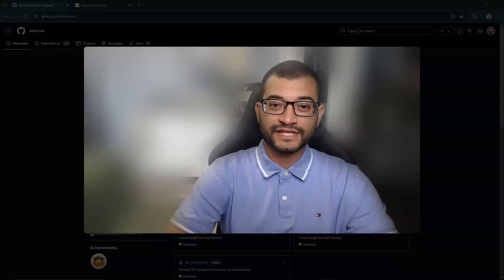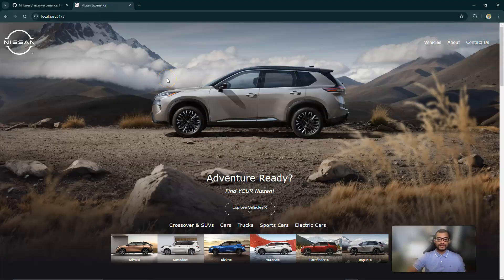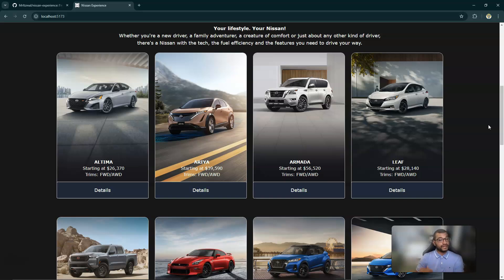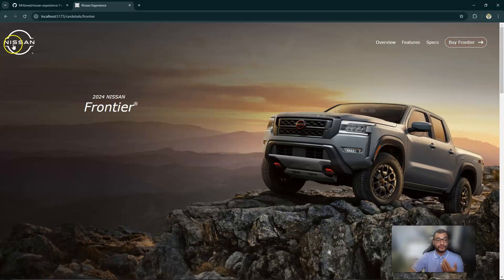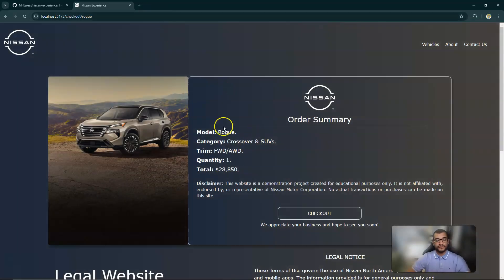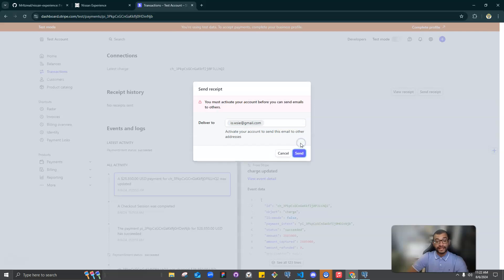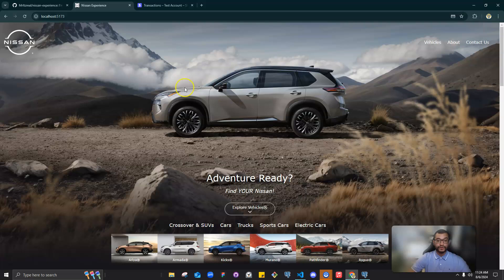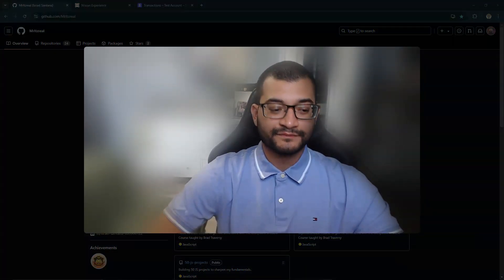Project Demonstration: Nissan Experience (React, Tailwind, Node.js, Express.js, PostgreSQL, Stripe)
What is Nissan Experience? A responsive web application that showcases Nissan's vehicle lineup, provides detailed information about each model, and offers a simulated purchase experience.

Key Features:
Browse vehicles by category
Responsive homepage with dynamic background image
Desktop/mobile friendly vehicle grid
Detailed "Details" page for each model
Simulated "Buy" button with Stripe integration (TESTING MODE)
Contact form

Tech Stack:
Vite (Build tool)
React (Front-end UI)
Tailwind CSS (Styling)
Node.js (Back-end runtime)
Express.js (API framework)
PostgreSQL (Database)
Stripe (Payment processing)

Hi, I’m Israel Santana but you can call me Izzy. This is me documenting my journey of becoming a Software Engineer.

GitHub: MrItzreal
X/Twitter: fullstackizzy